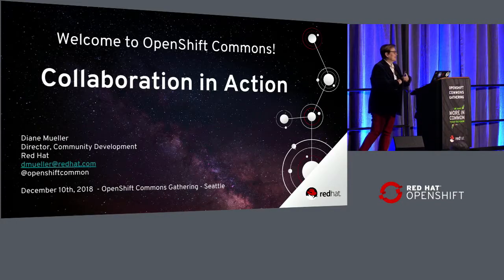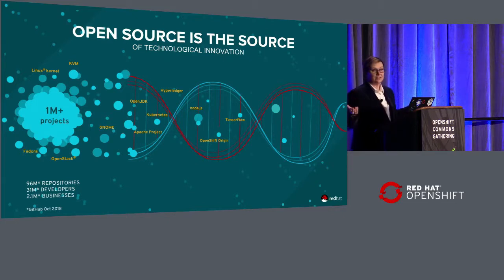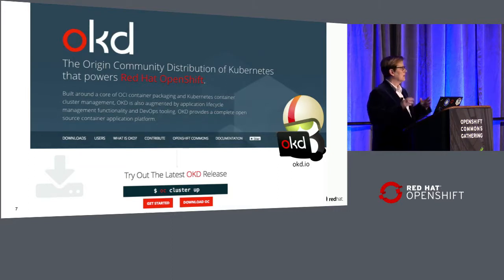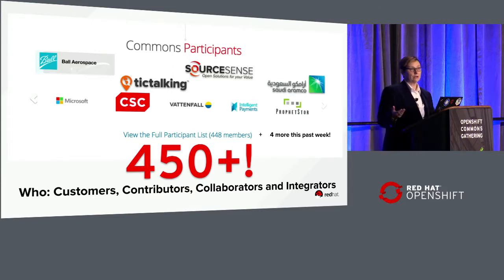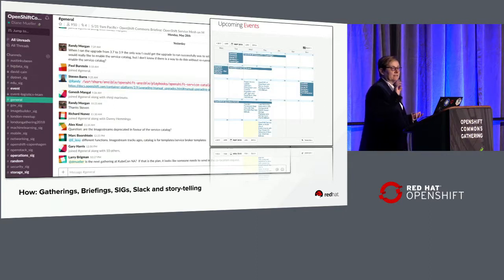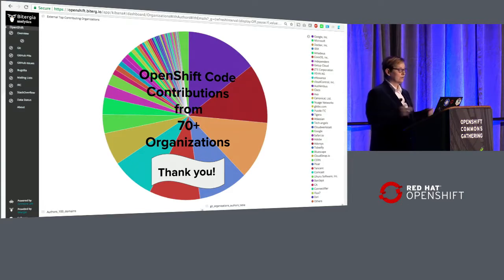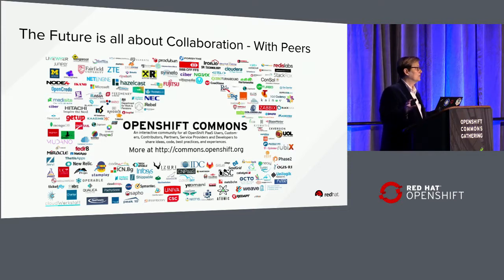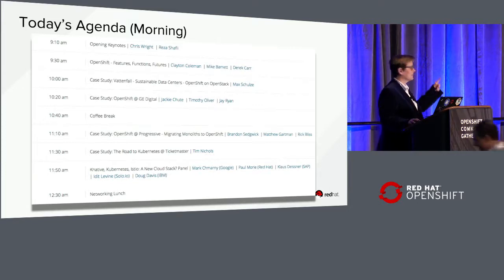Community Collaboration in Action, Diane Mueller Red Hat at OpenShift Commons Gathering Seattle 2018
Welcome to the Commons: Making Collaboration that Works - Diane Mueller, Red Hat at OpenShift Commons Gathering Seattle 2018